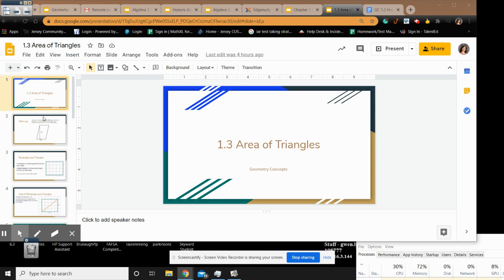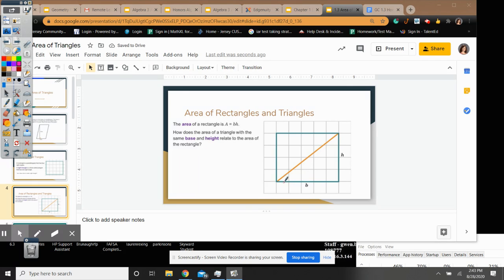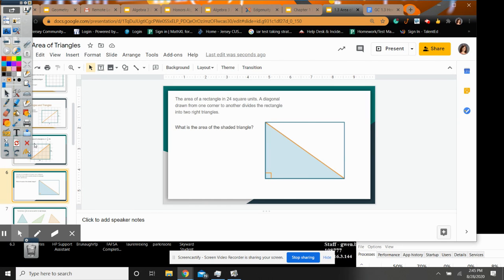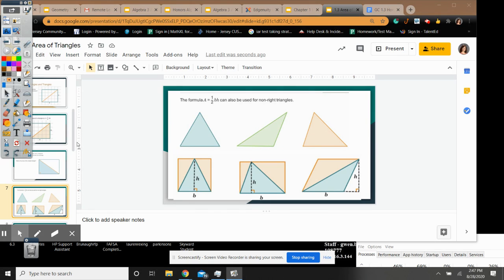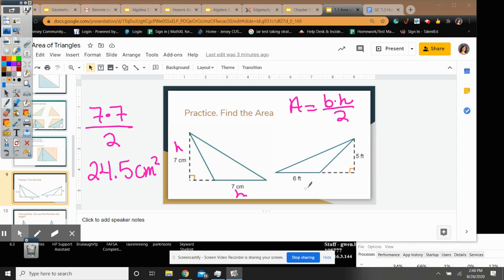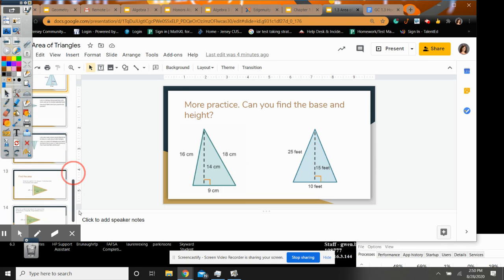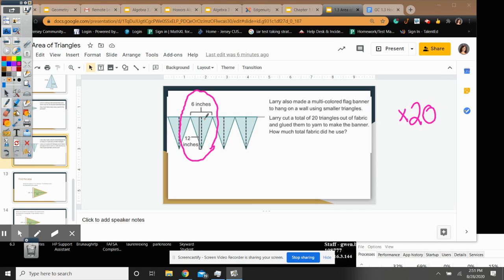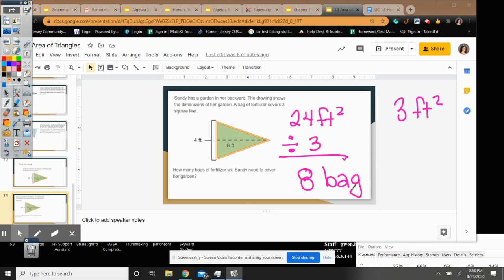1.3 GC Area of Triangles Edgenuity